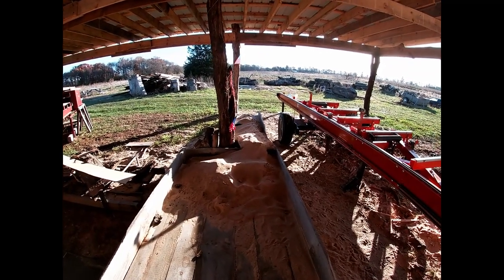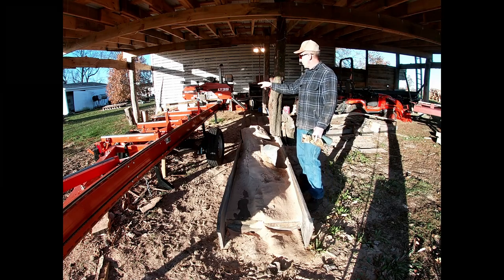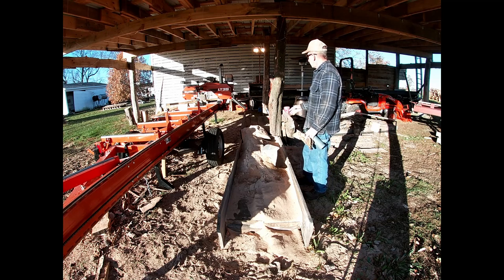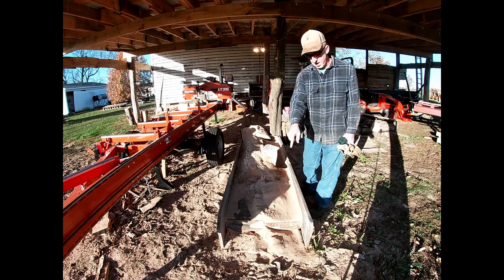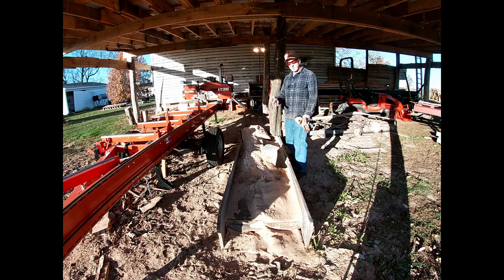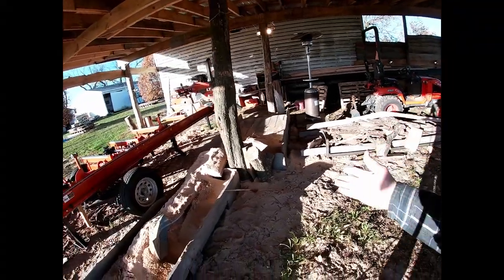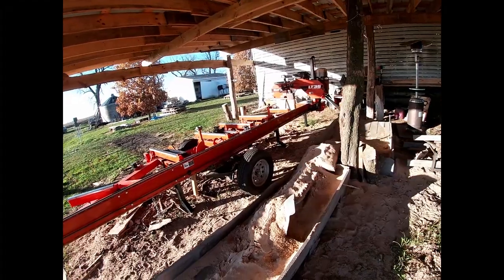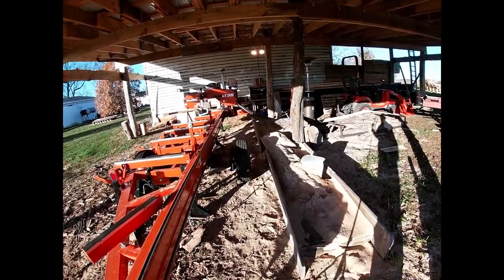How do you get rid of Sawdust from your sawmill My new idea